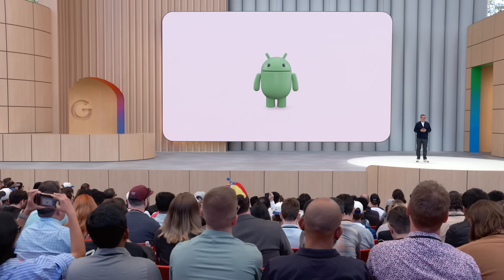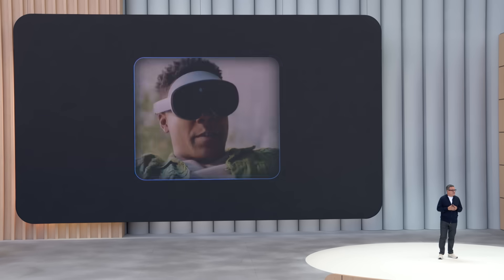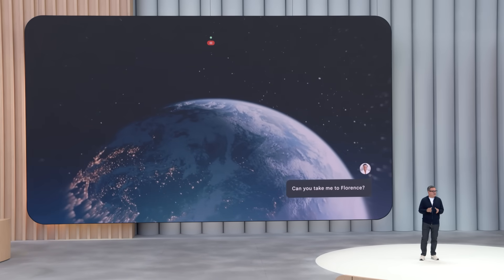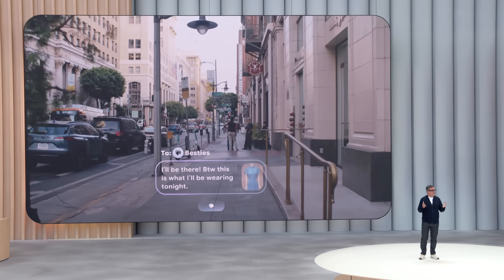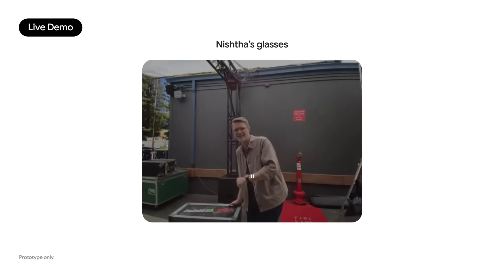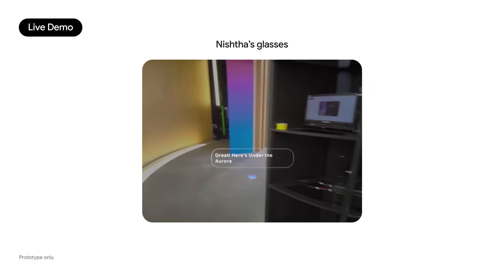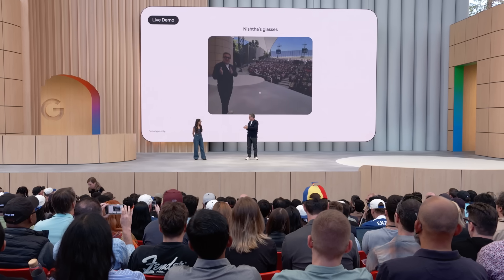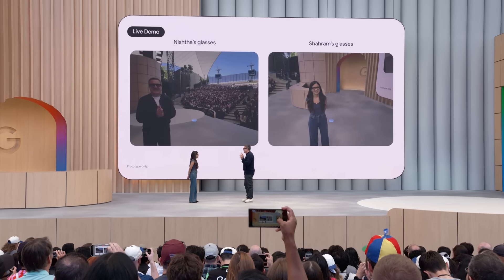Android XR | I/O 2025 Keynote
“There are so many exciting things happening with Android right now.”

A look ahead at how AI is interacting with the physical world (slow backstage WiFi and all) with Shahram Izadi, Vice President, Android XR, and Nishtha Bhatia, Product Manager.